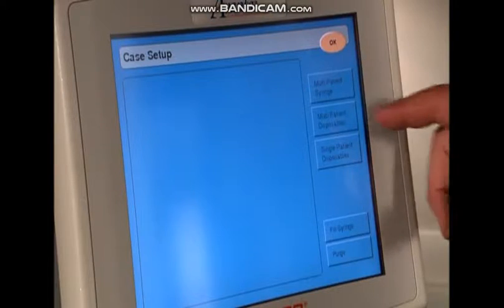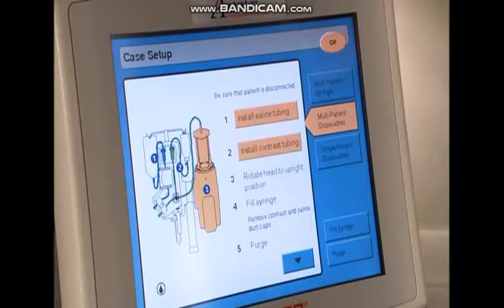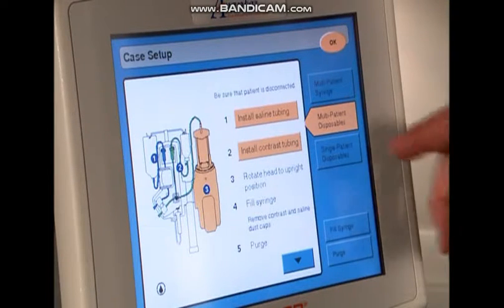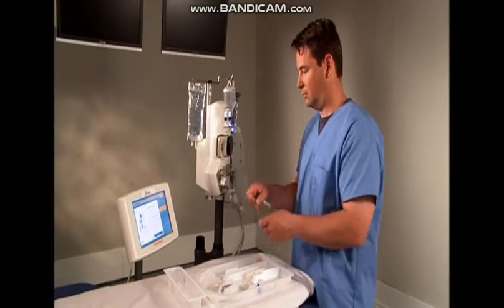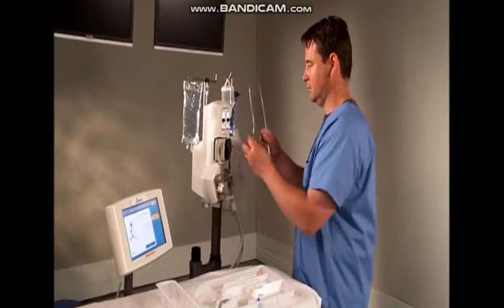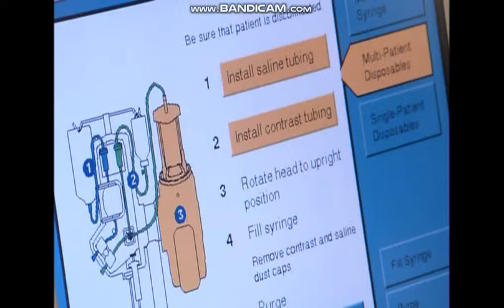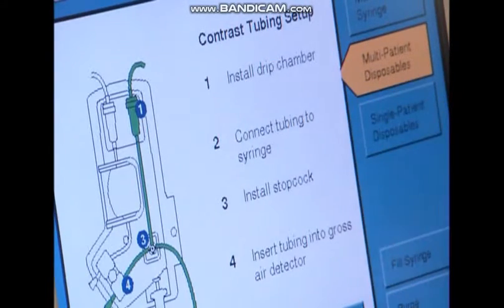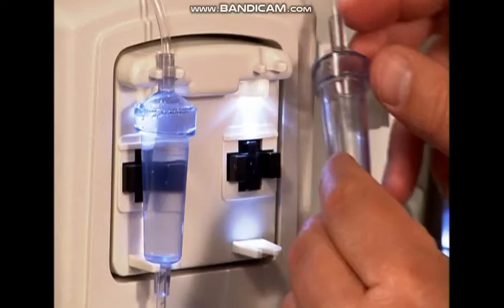04 MPAT 장착